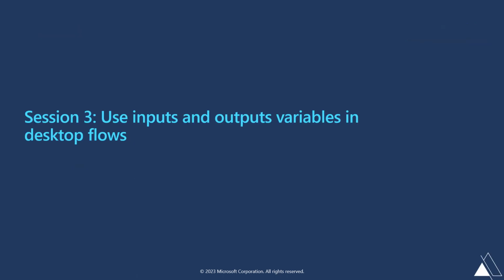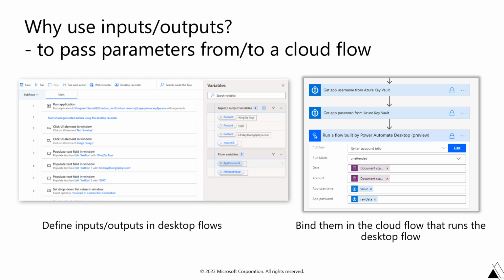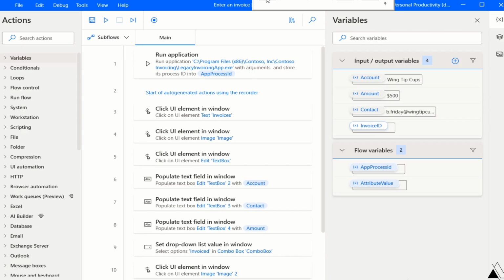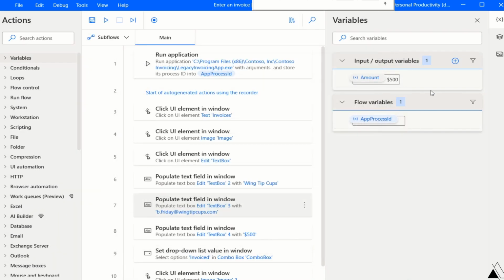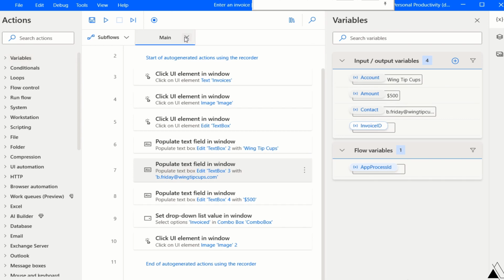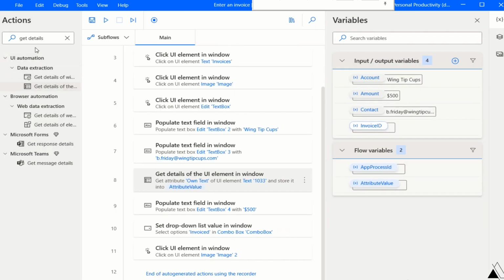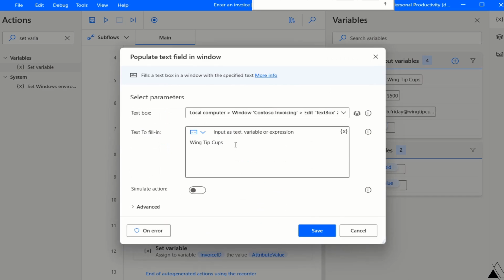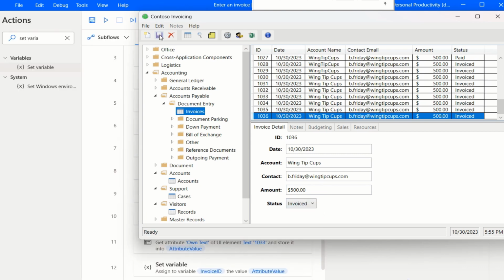Mastering RPA with Power Automate | Advanced Automation Techniques - Session 2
Welcome to Session 2 of our Microsoft Power Automate Tutorials series, where we take your automation skills to the next level! In this session, we'll show you how to leverage real-time input variables instead of fixed values, unlocking the true potential of Power Automate. Learn to create a new Power Automate desktop flow with predefined inputs, record actions within the desktop-based Contoso Invoicing application, and capture application data for output.

But that's not all! We'll also guide you through a test run of this newly created desktop flow with a fresh set of inputs, ensuring you're well-equipped to use these advanced automation techniques in your own projects.

Don't miss out on this opportunity to master RPA with Power Automate and enhance your automation skills. Join us for this second exciting session in our Power Automate tutorial series!

🌐 Learn more about Power Platform, Power Apps, Power Virtual Agents, and Power BI